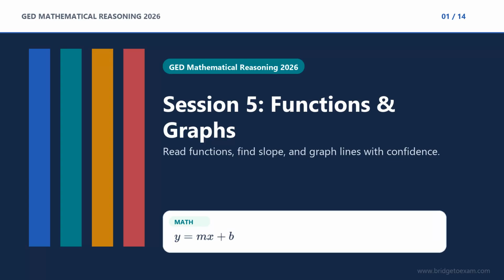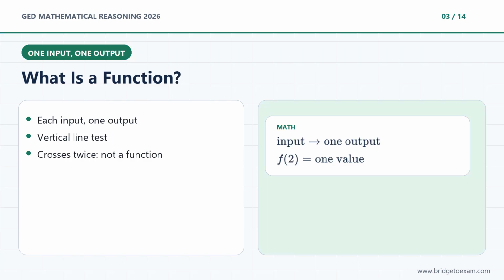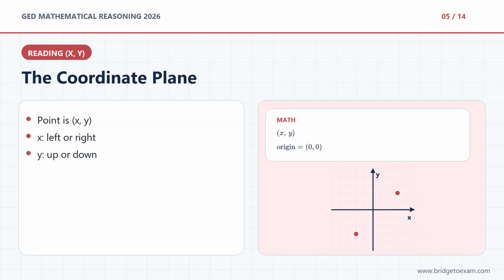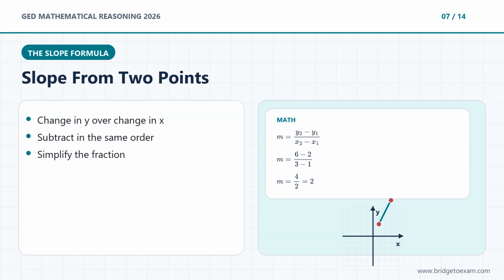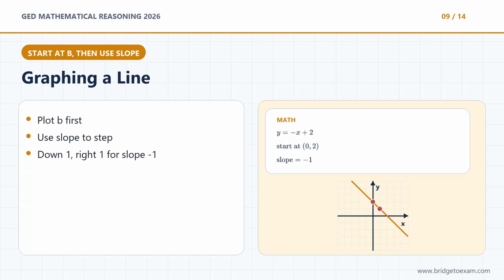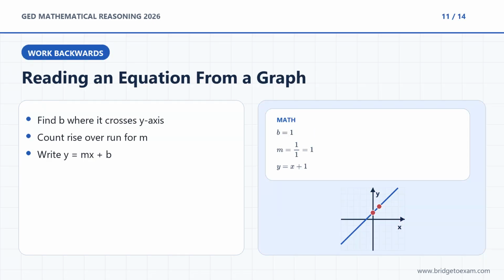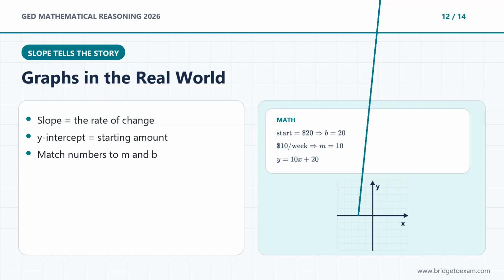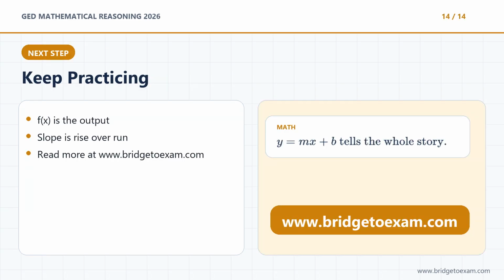Session 5 Functions & Graphs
"Learn Session 5 of GED Mathematical Reasoning 2026: Functions & Graphs.

In this video, we explain functions and function notation, the coordinate plane, slope as rise over run, slope-intercept form, graphing lines, and finding intercepts.

Examples covered:
- Evaluating f(x) = 2x + 1
- Finding slope from (1,2) and (3,6)
- Reading y = 2x - 3 in slope-intercept form
- Graphing y = -x + 2
- Finding intercepts of 2x + 3y = 6
- Reading an equation from a graph

This lesson explains the key idea, shows worked GED-style examples, and helps students understand how to solve the problem step by step.